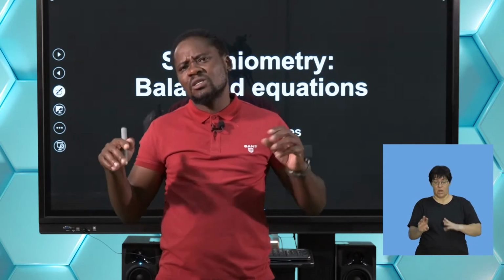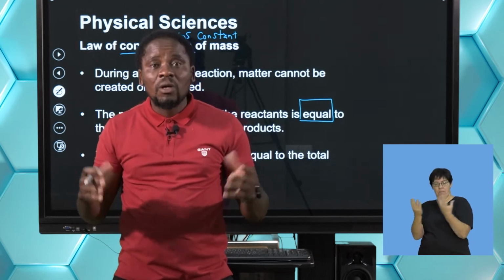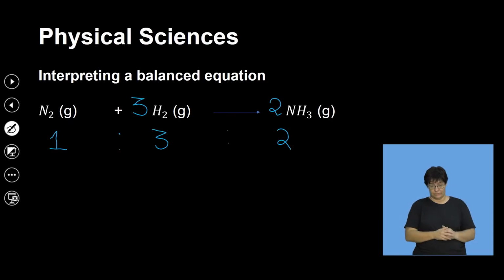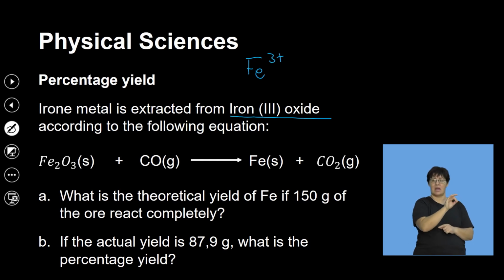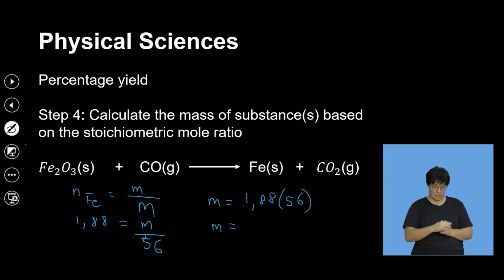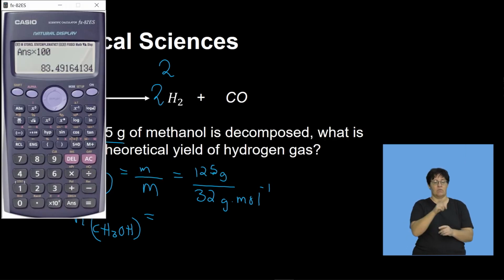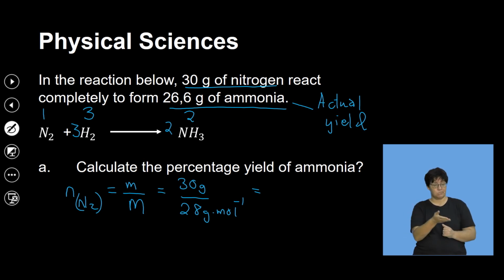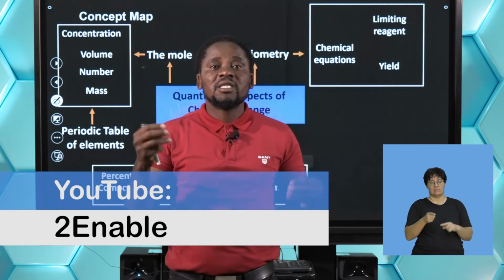Gr10&11 Physical Sciences - Stoichiometry Balanced Equation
Stoichiometry Balanced Equation